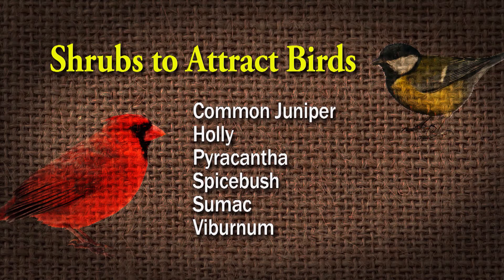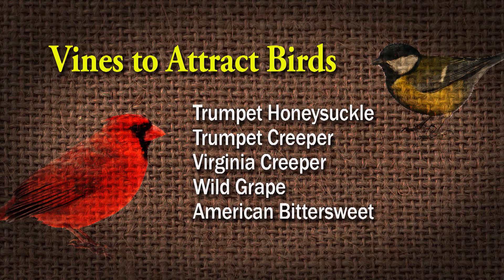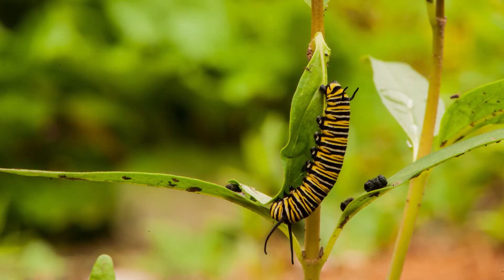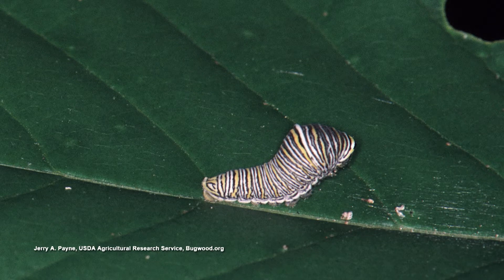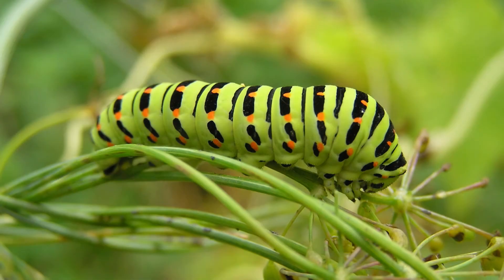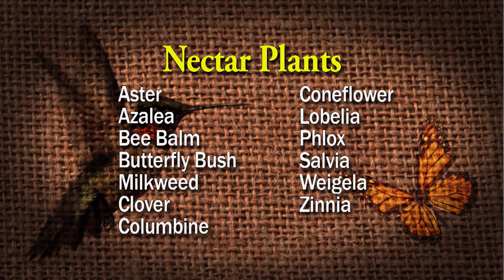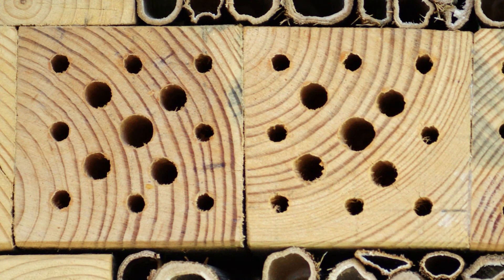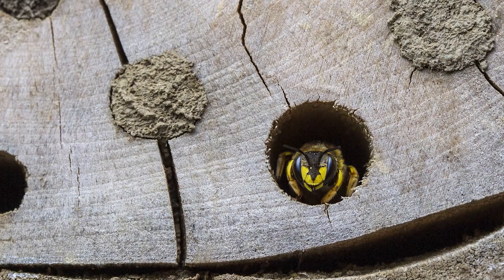Wildlife Friendly Gardens – Family Plot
Garden Expert Tonya Ashworth talks about things you can do to encourage wildlife to visit your garden. Wildlife will come to your garden when there is food, water, and shelter. These things can be provided by plants in your yard, and you can supplement with feeders.

If you want to attract birds, you should use your entire yard. Also, think about all the vertical space you have available from tall trees to short perennial flowers.  Plant trees, shrubs and flowers that provide both shelter and food for the birds. Tonya lists good tree, shrub, and vine choices. She also talks about feeders that provide seeds, fruit and suet. You can also provide birdhouses.

To attract butterflies, you need to think in two ways. First, you need to plant host plants for the caterpillars. Caterpillars are very choosy about what plant they will eat so you can attract a certain species by planting a certain host plant. Second, adult butterflies – and hummingbirds – feed from nectar plants. Tonya gives a list of some of these plants.

Bees are attracted to blue and yellow flowers. They will be attracted to many of the same flowers as the butterflies. Also, you can provide a place for solitary bees to lay eggs. You can make a bee hotel out of a block of wood and Tonya explains how.